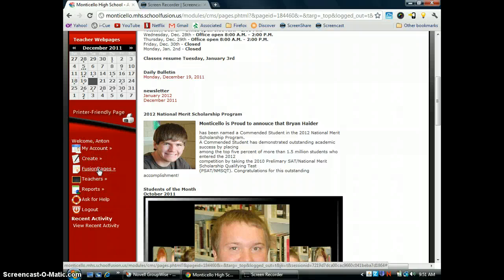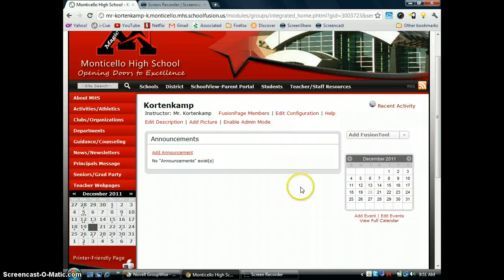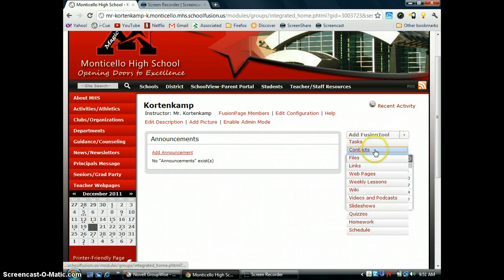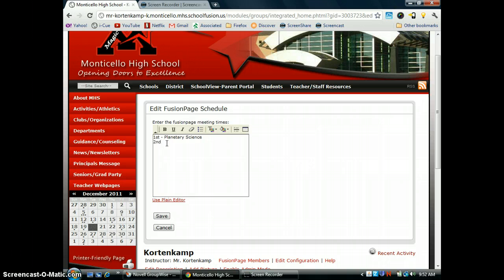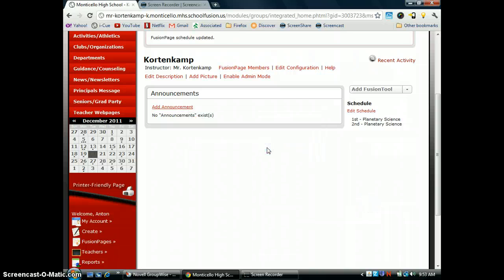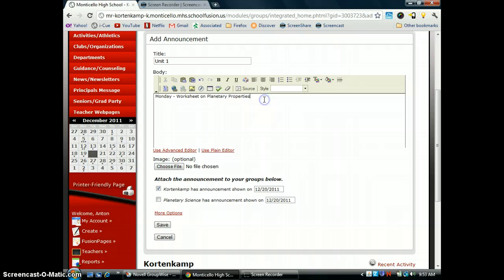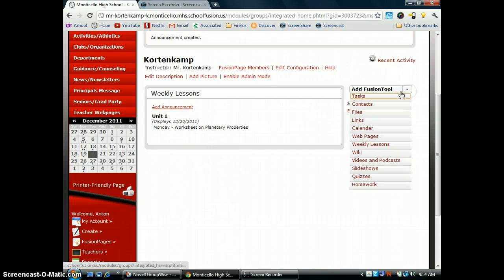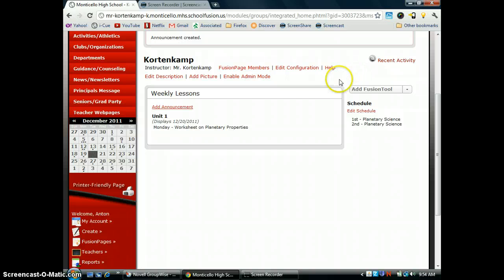Basic Fusion page Intro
How to begin with a fusion page website.